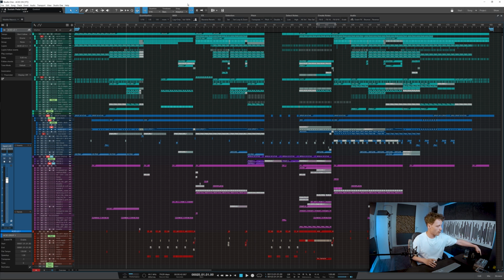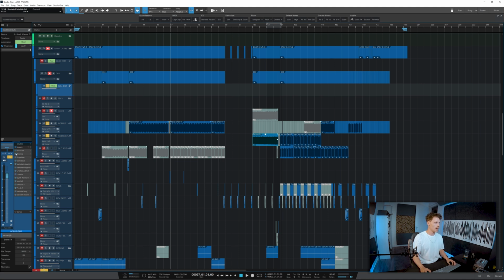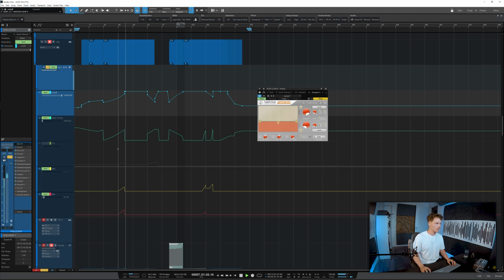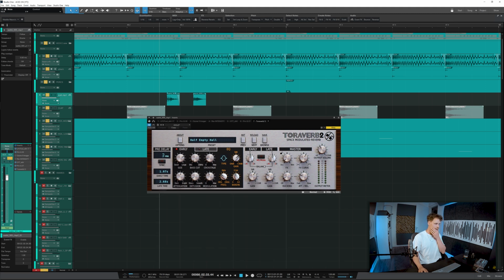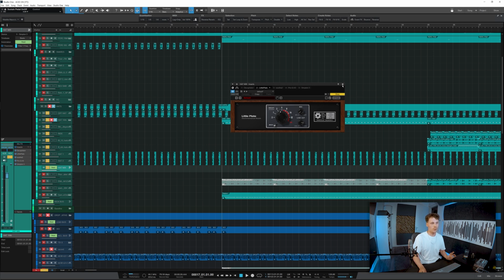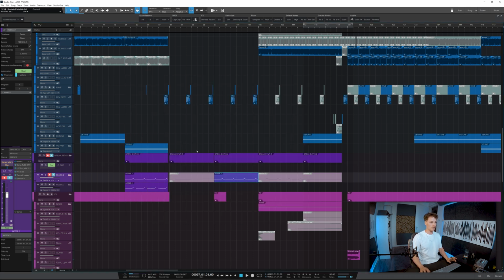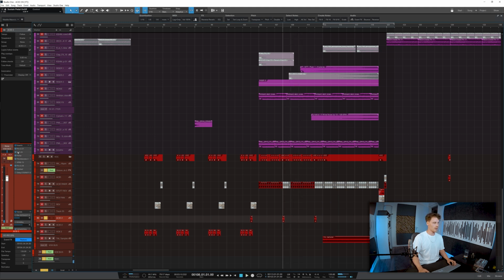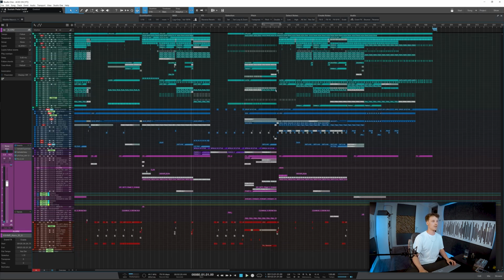Making Of 'Acid Soul' | Music Production Masterclass by Maddix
Hey guys, first episode. Pretty long video as I tried to go quite in depth, hope you all like it!

Shout-out to @Revealedrec ❤

Gear used:
Behringer TD-3
MXR M104 Distortion+